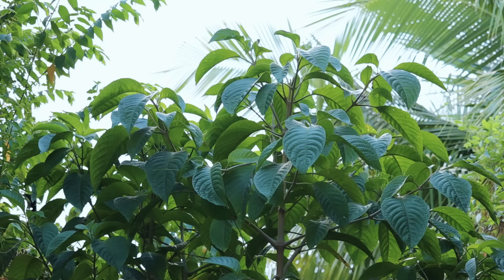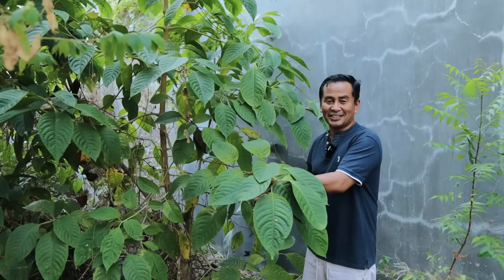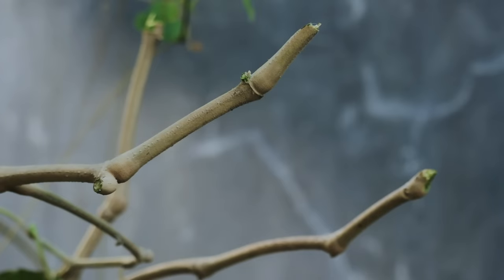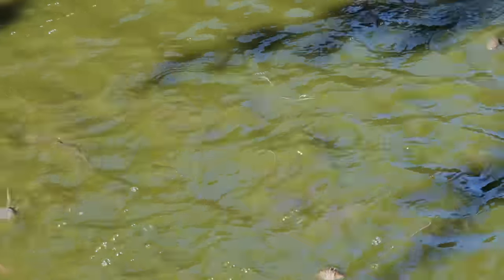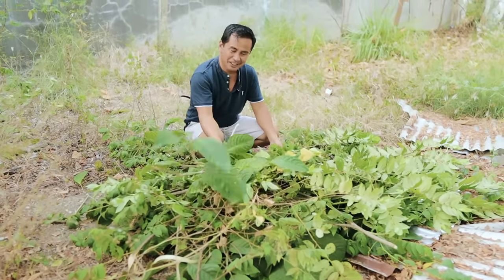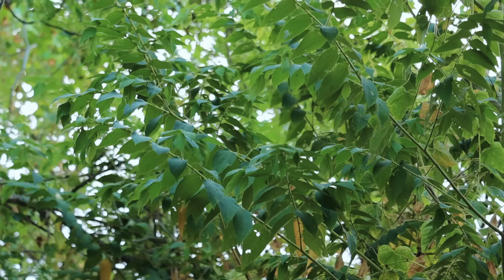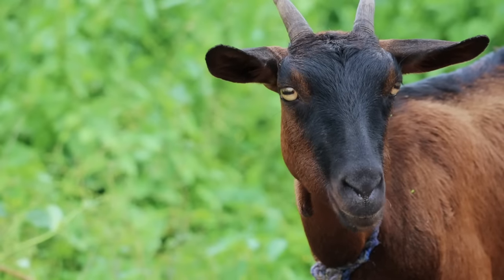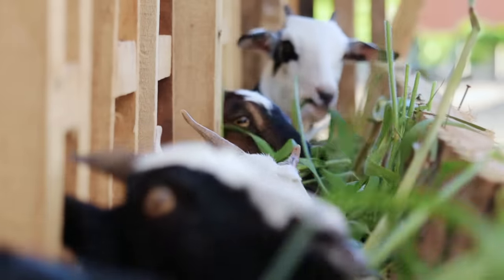MADRE DE AGUA BEST for Raising & Feeding Goats on a Free-range METHOD. Harvesting MADRE DE AGUA.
Creative Methods for Raising & Feeding Goats on a Free-range Farm! Harvesting Organic Food for Goats

More than providing entertainment, this channel intends to open doors of livelihood opportunities, especially to the underprivileged and deprived through fish breeding and pet keeping. Enthusiasts can be inspired to turn their hobbies into lucrative businesses. Using tutorials and do-it-yourself projects, tried and tested fish-keeping techniques are revealed and made easy. Thus for the creator to sustain and enhance this worthwhile undertaking, the viewers are encouraged to become his partners and/or sponsors. your financial assistance would be instrumental for this channel to realize its cause.